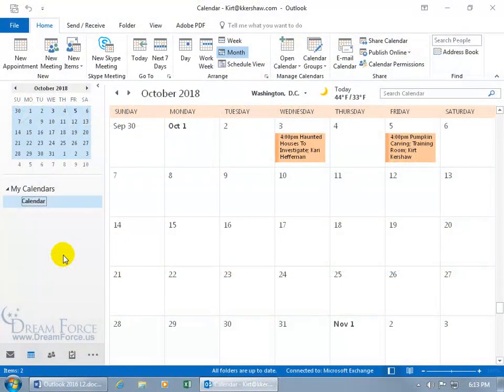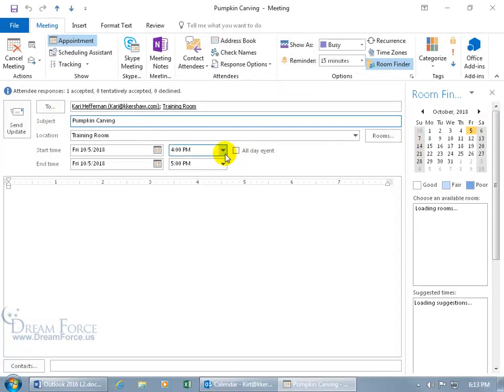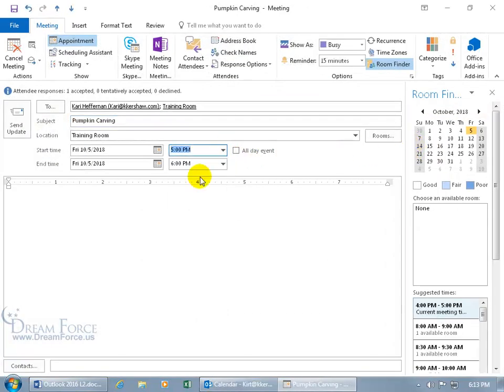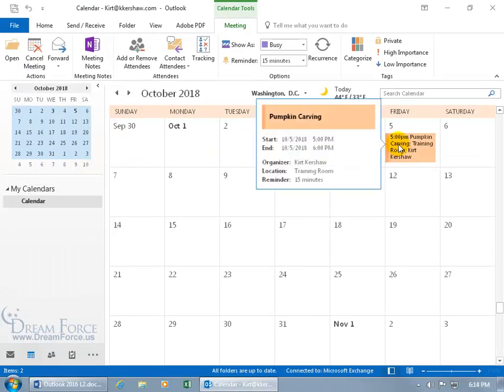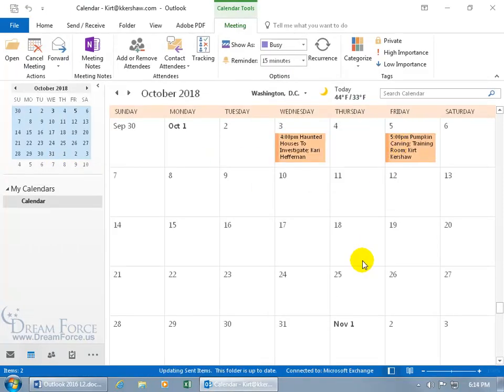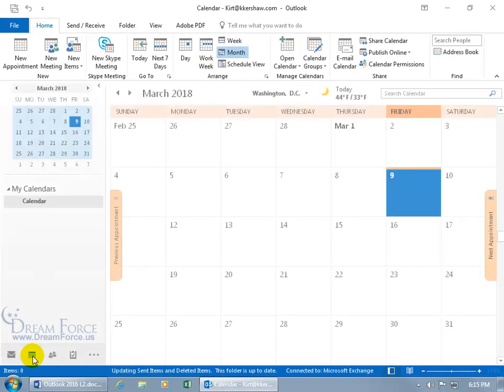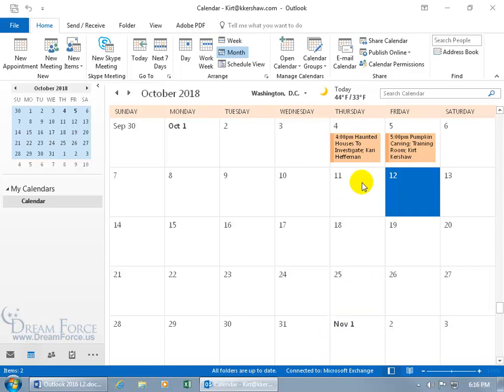Microsoft Outlook 2016: Update Meetings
Microsoft Microsoft Outlook 2016 training video on how to update meetings including how to update the meeting's times, or attendees and invites.